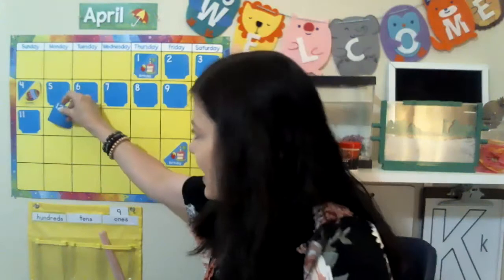Calendar Time - April 12, 2021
Check out today's LOTD (Letter of the Day) video - K is for Kite!
FREE Weekly Lesson plan to go along each week at kathyahutto.com
I am a degreed teacher with 25 years experience including homeschooling my own children!  I LOVE teaching and hope these will be a blessing to you.  :)